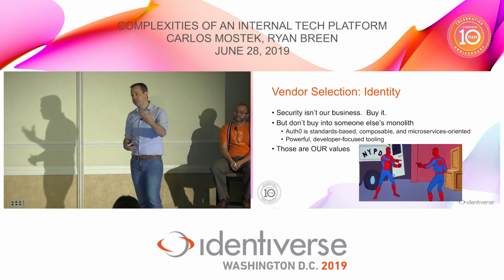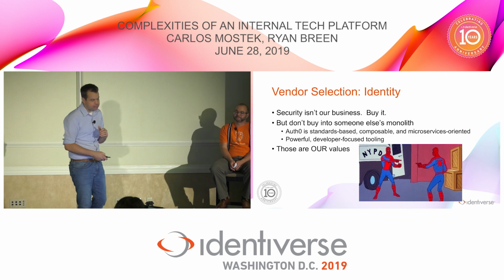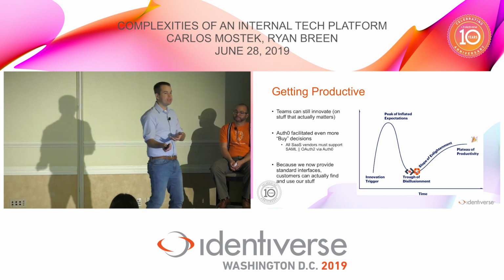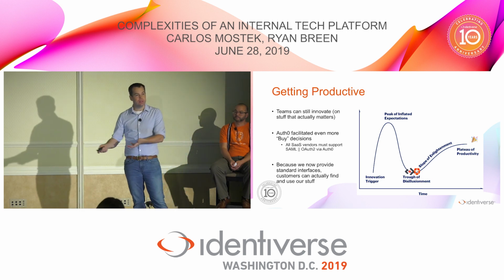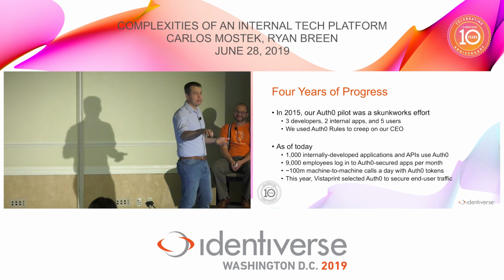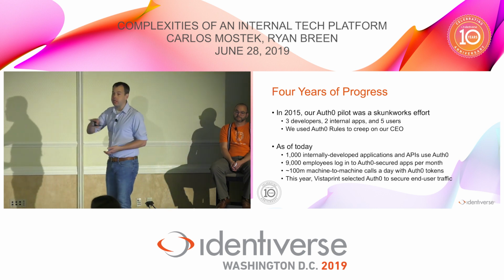Auth0 Presents: How to Manage the Complexities...- June 28 | Identiverse 2019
Full title:
Auth0 Presents: How to Manage the Complexities of an Internal Technology Platform

Presenters:
Carlos Mostek
Ryan Breen

Over the past decade, many enterprises have sought to increase agility by shifting to modular architectures, typified by the broad shift to microservices. At Cimpress, the parent company to Vistaprint and 15 other world-leading Mass Customization businesses, we’ve been on this journey ourselves. Our modular internal platform allows our diverse and autonomous businesses to focus on serving their customers best. A key benefit of this approach is how it makes the “build versus buy” decision much more granular. There is no need to choose between monolithic solutions; we can mix and match third-party and in-house software components. But this modularity, combined with the diversity of our businesses and all their partners, creates the challenge of managing identity: how do you support a complex interplay of users and applications without crippling adoption, usability, and security? In this talk, we’ll discuss how Auth0 helped us tackle this challenge at Cimpress, both as an enabler of secure access to our applications and as a microservices-friendly vendor on top of which we can layer differentiating capabilities.